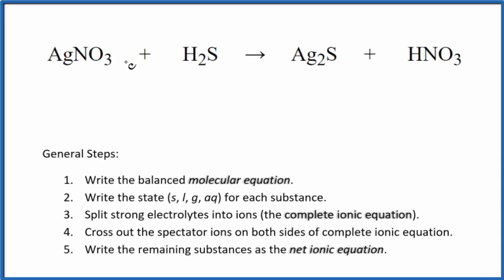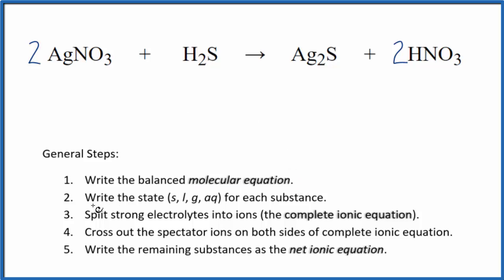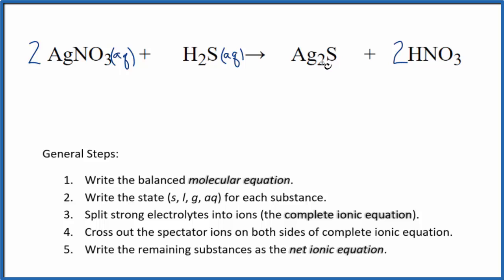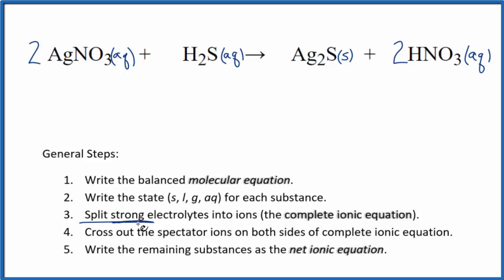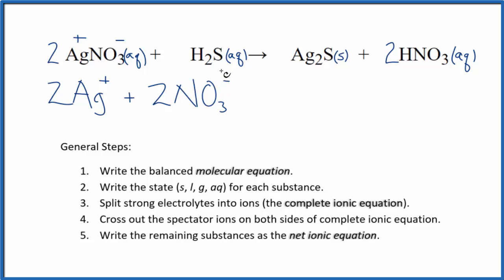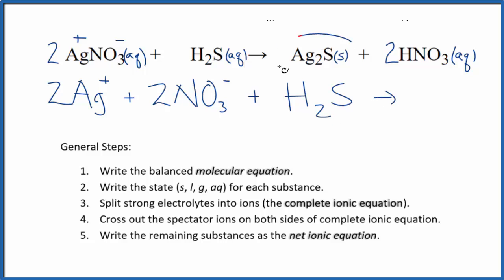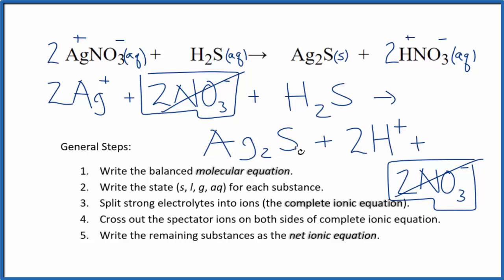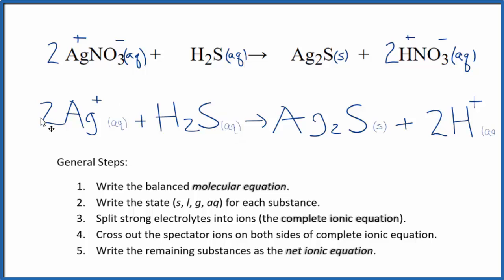How to Write the Net Ionic Equation for AgNO3 + H2S = Ag2S + HNO3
There are three main steps for writing the net ionic equation for AgNO3 + H2S = Ag2S + HNO3 ( Silver nitrate + Hydrogen sulfide). First, we balance the molecular equation.

If you are unsure if a precipitate will be present when writing net ionic equations, you should consult a solubility table for the compound.  Another option to determine if a precipitate forms is to have memorized the solubility rules.  In this reaction, Ag2S will be insoluble and will be a precipitate (solid) and fall to the bottom of the test tube.  We therefore write the state symbol (s) after the compound that precipitates out of solution.

Important Skills

More Practice

General Steps:

1. Write the balanced molecular equation.
2. Write the state (s, l, g, aq) for each substance.
3. Split soluble compounds into ions (the complete ionic equation).
4. Cross out the spectator ions on both sides of complete ionic equation.
5. Write the remaining substances as the net ionic equation.